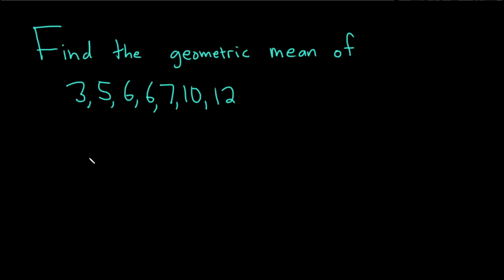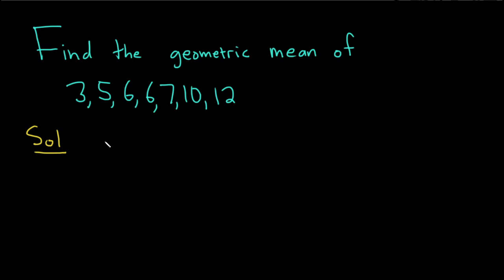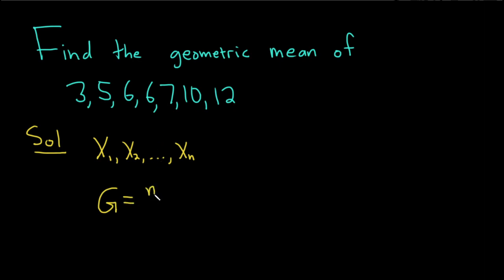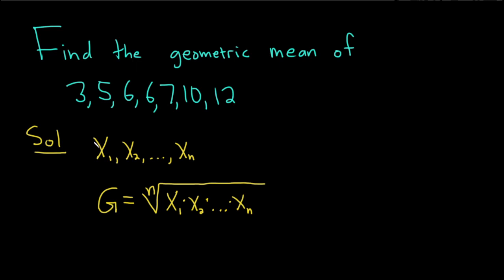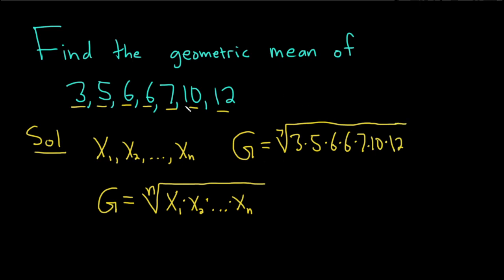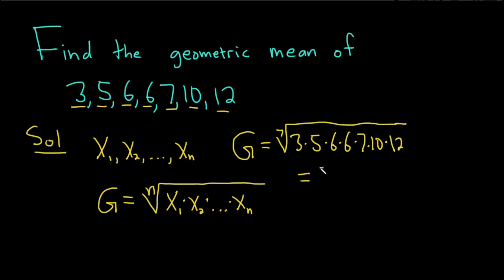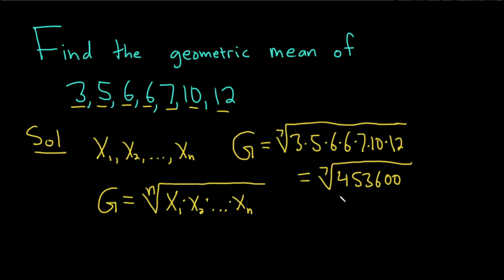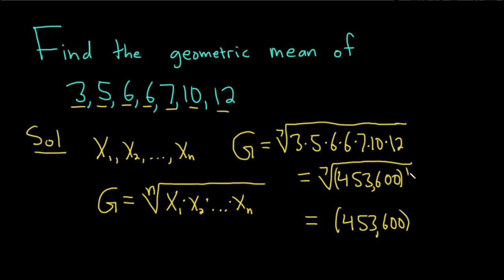How to Find the Geometric Mean of a List of Numbers